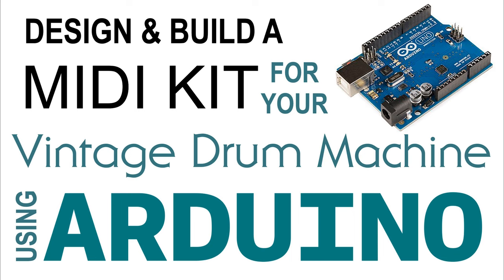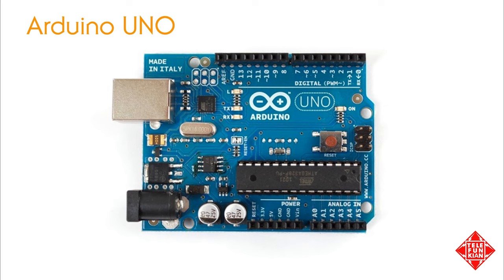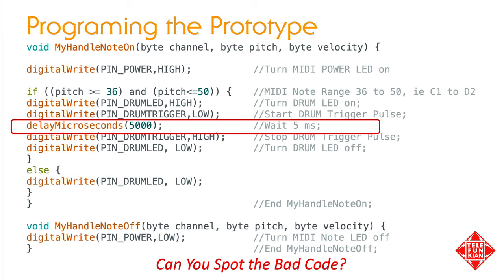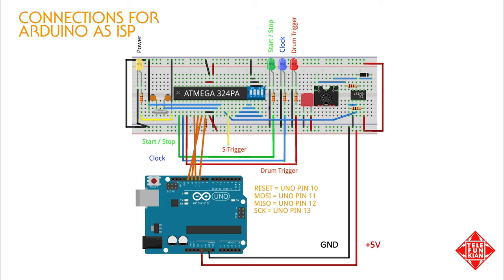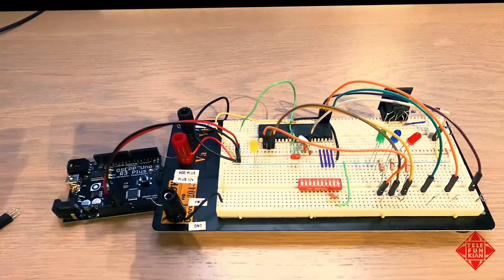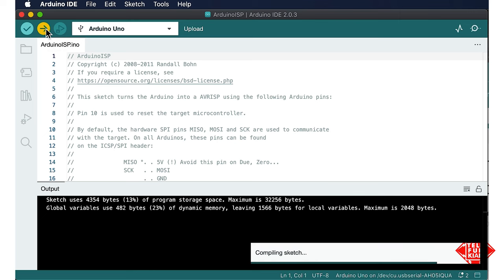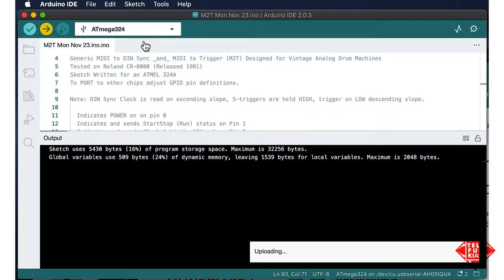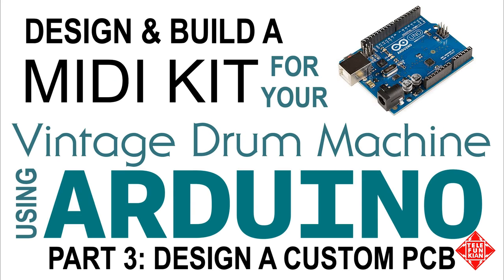Design a Drum Machine MIDI Kit Using Arduino Part 2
This video is the second in a series where we design, program, install and test a MIDI kit for a vintage analog drum machine using Arduino as our development platform. We will be using the Roland CR-8000 as a prototypical vintage instrument that we would like to control with MIDI. Many of the same principles apply to other instruments but are specially relevant when we consider early electronic drum machines. We will be documenting the entire process from start to finish in such a way that it could serve as an introduction to using Arduino or other microcontroller systems to interface with MIDI. In today’s installment we will design and build our next prototype on a breadboard using a DIP packaged ATMEGA 324 microprocessor and spend some time optimizing our code.